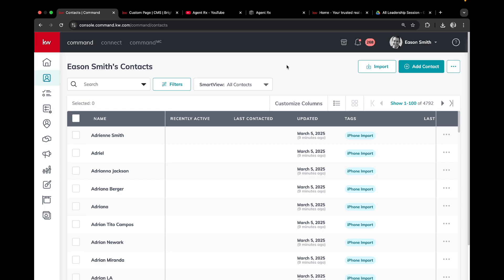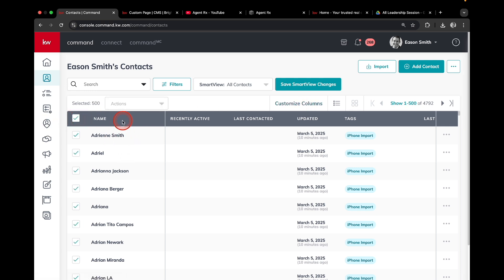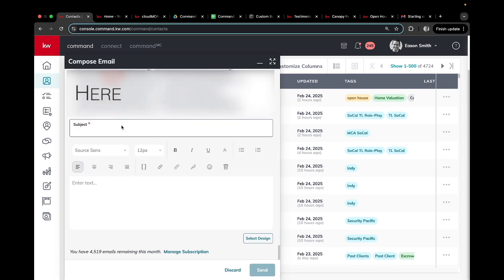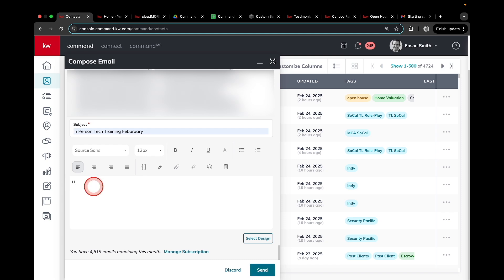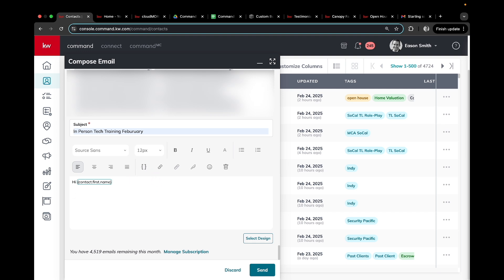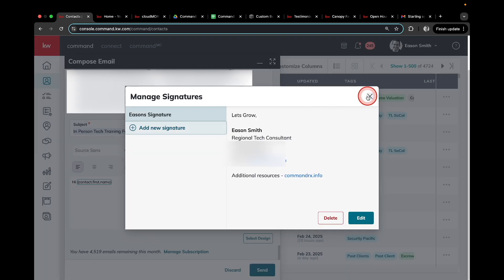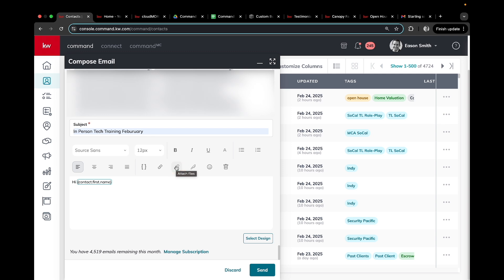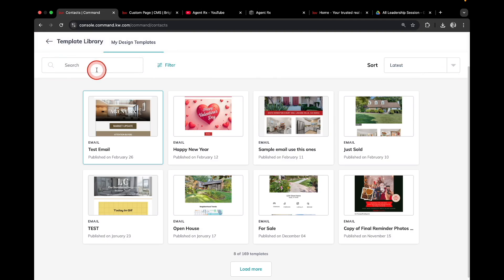Send a Bulk Email in Kw Command in 3 clicks!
Learn how to Send Bulk Email with KW Command un 3 clicks.